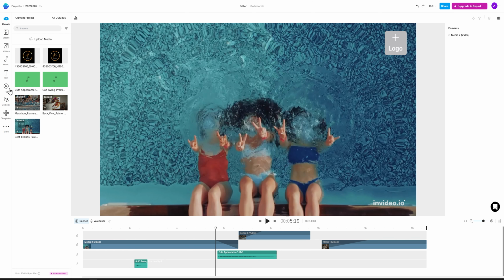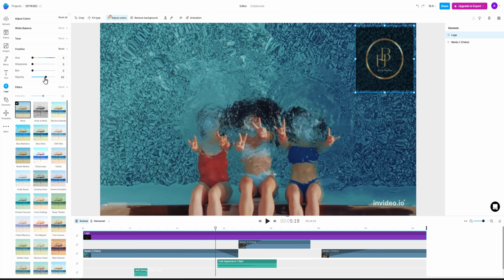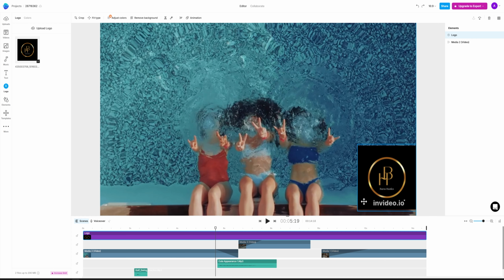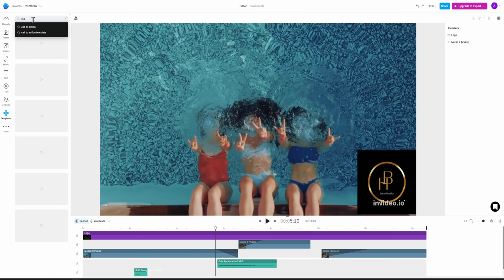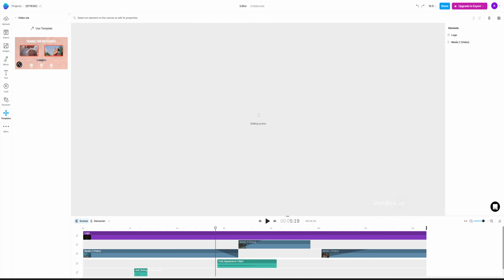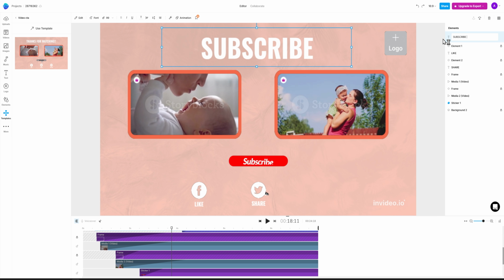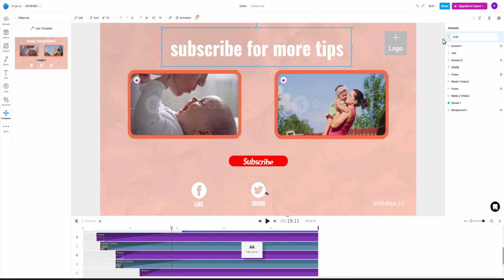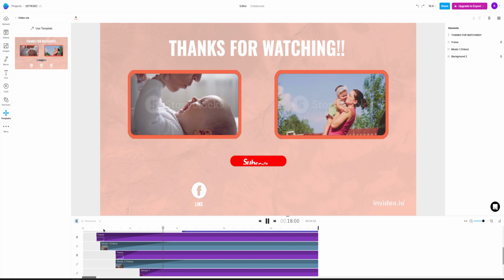My 30 Day Invideo AI Experiment Changed Video Editing Forever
Learn how to add final touches to your videos with Invideo AI! This tutorial will show you how to use Invideo AI to enhance your videos and make them stand out. Plus, we'll show you how to use Invideo AI to create a faceless YouTube channel that gets views and subscribers!

Write I Travel I Get Paid!  How to be a Travel Writer